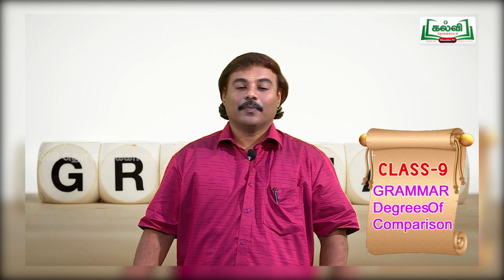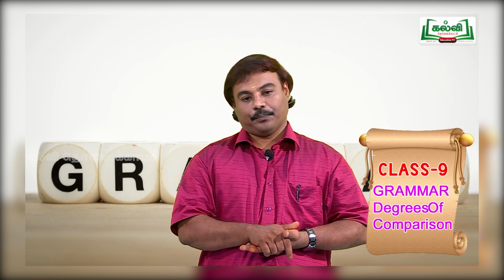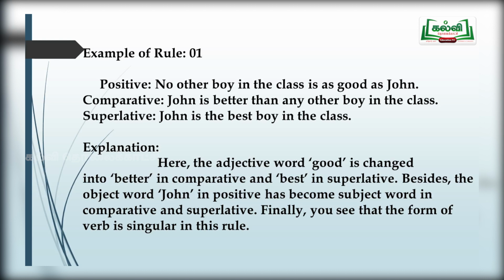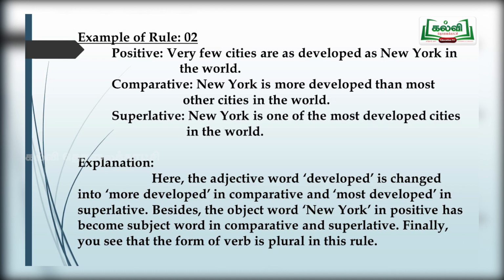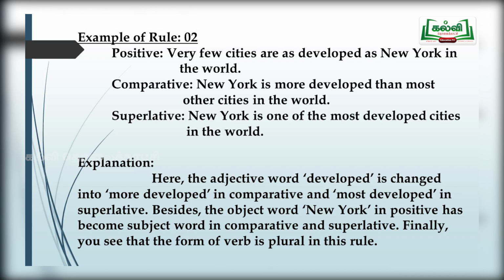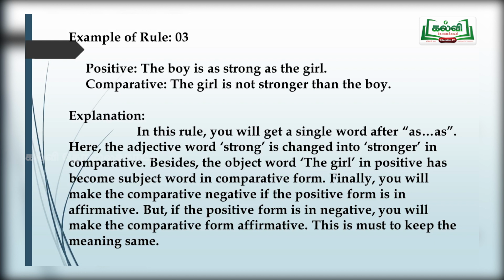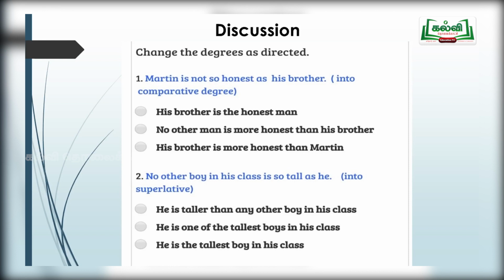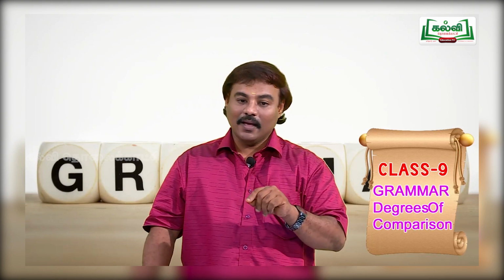Class 9 | English | Grammar | Degrees of Comparison | Term 1 | Unit 2 | Part 2 | KalviTv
In this unit the teacher teaches the grammar unit called Degrees of Comparison. The types and rules are listed and evaluation exercises on  transformation of  sentences  is also carried out by the teacher for the easy understanding of the students. (Pg no.36 )